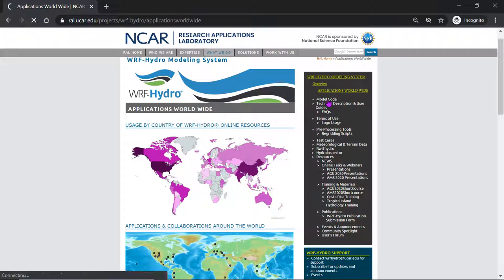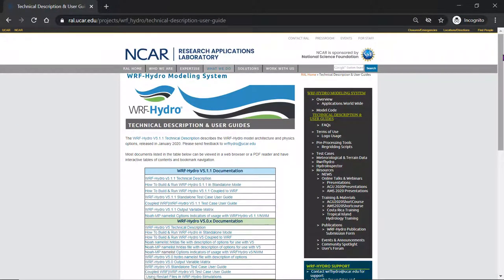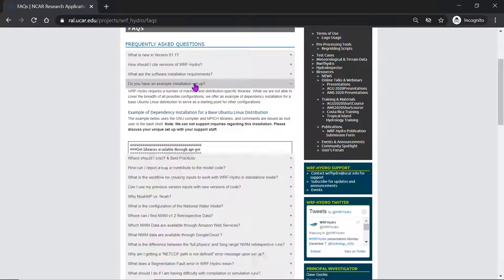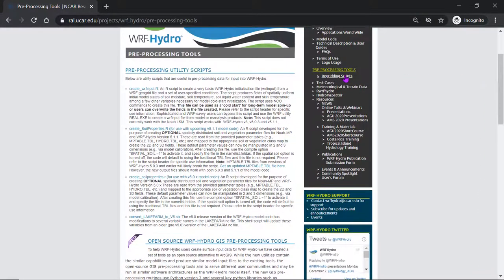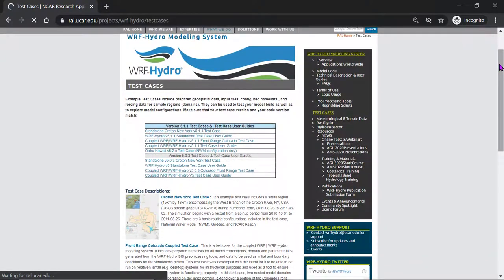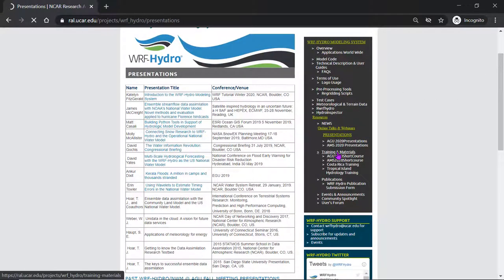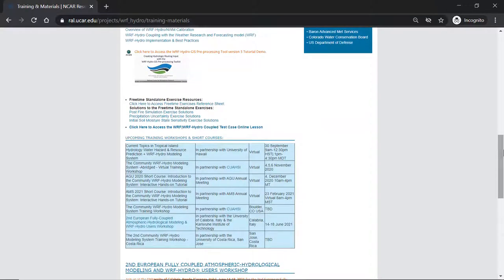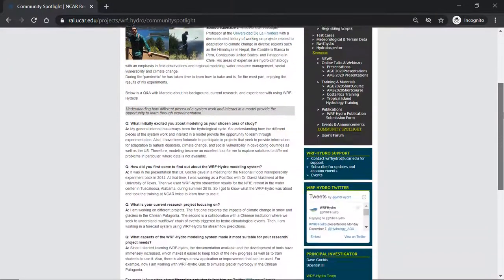WRF-Hydro Online Resources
The WRF-Hydro® Project develops leading edge hydrometeorological and hydrologic models and modeling support tools to investigate critical water issues around the globe. As an open platform, we strive to build and support a diverse and inclusive community of hydrologic scientists and practitioners to meet worldwide needs for water resource planning, hazard prediction and mitigation.

Water itself is boundless; so should be the community that studies it.

WRF-Hydro®, an open-source community model, is used for a range of projects, including flash flood prediction, regional hydroclimate impacts assessment, seasonal forecasting of water resources, and land-atmosphere coupling studies.

The underlying goal of WRF-Hydro® development is to improve prediction skill of hydrometeorological forecasts using science-based numerical prediction tools.